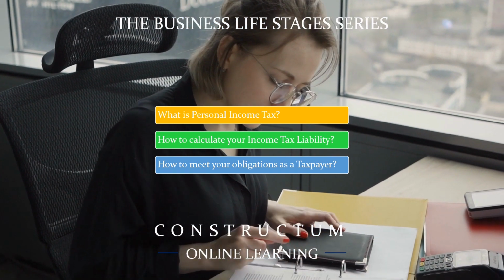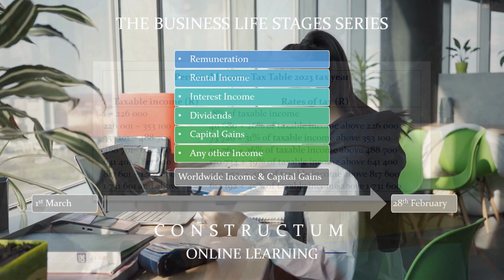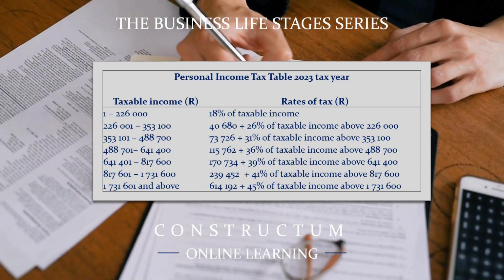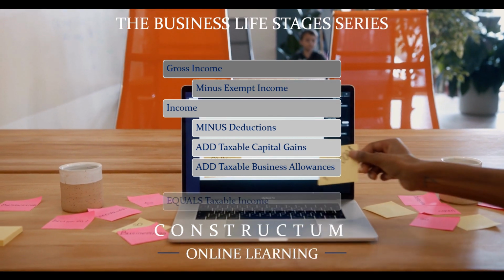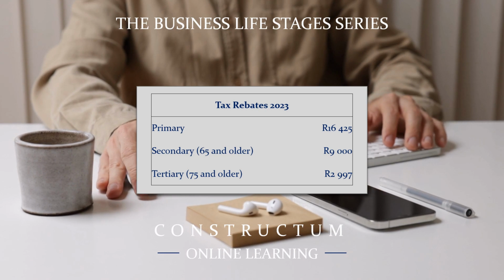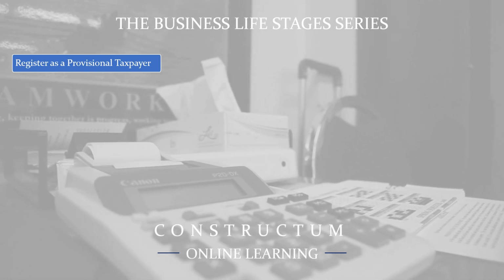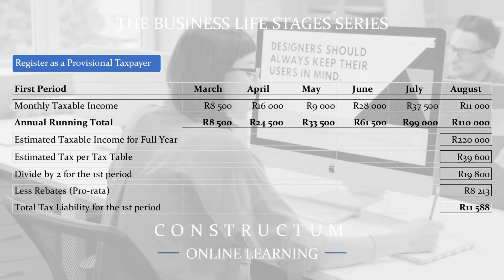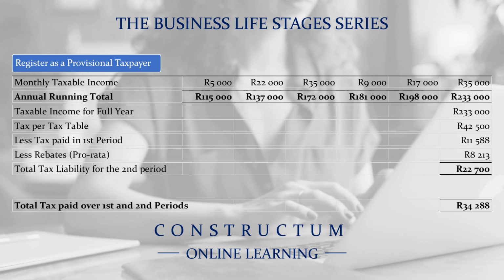Personal Income Tax and the Entrepreneur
This video forms part of the Business Life Stages series and in particular the first installment namely the Concept Stage.
In this video I will cover the following:
• What is Personal Income Tax?
• How to calculate your Income Tax Liability?
• How to meet your obligations as a Tax Payer?